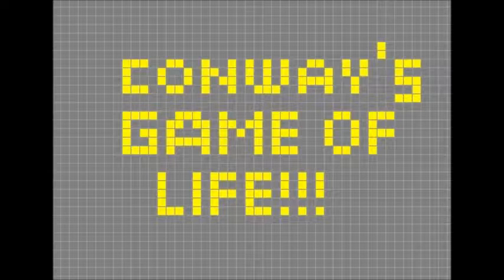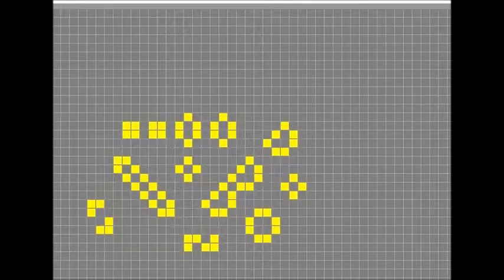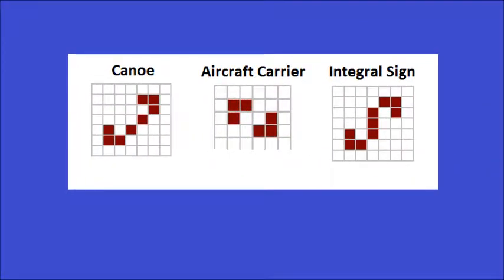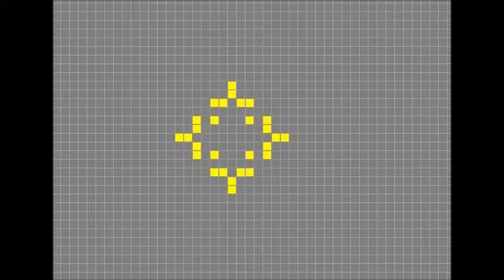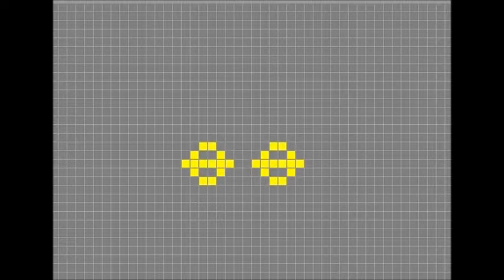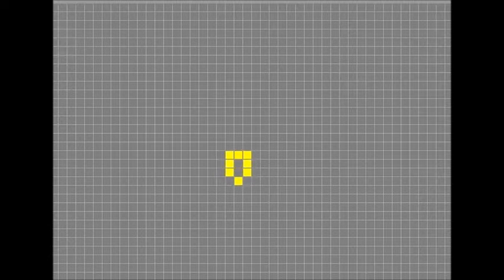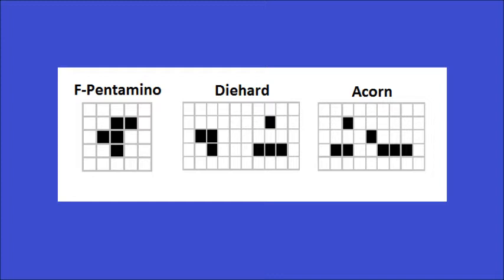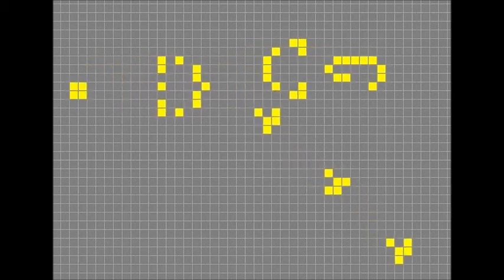Conway's Game of Life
This video takes you through Conway's Game of Life, looking at several  examples of different patterns and results. Enjoy.